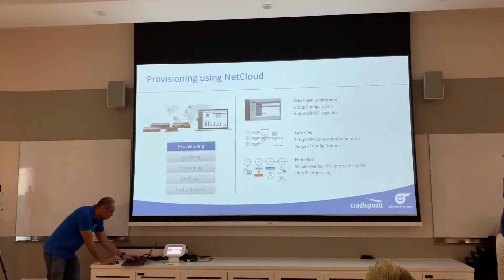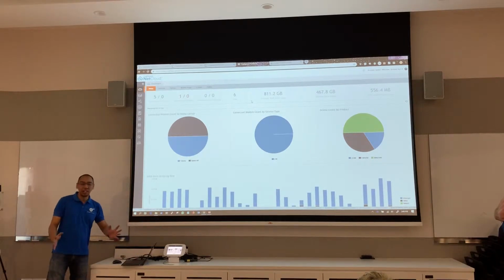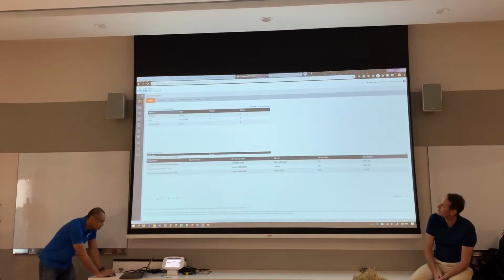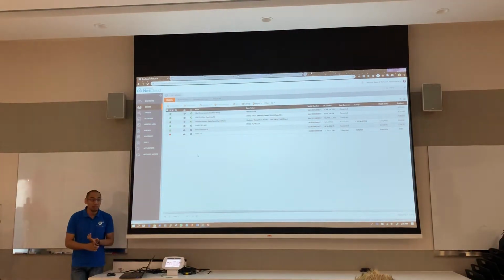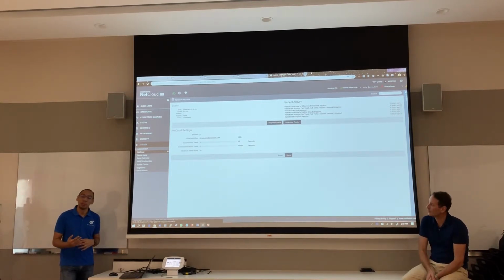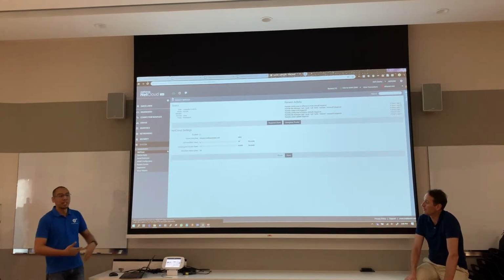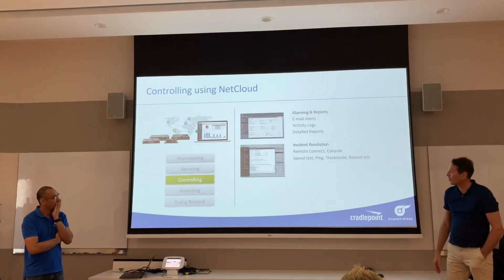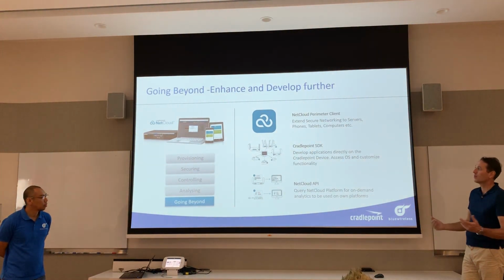Cradlepoint MasterClass 2019 Part 2